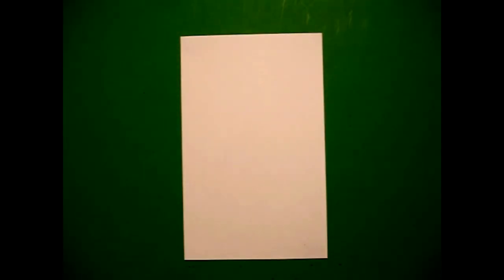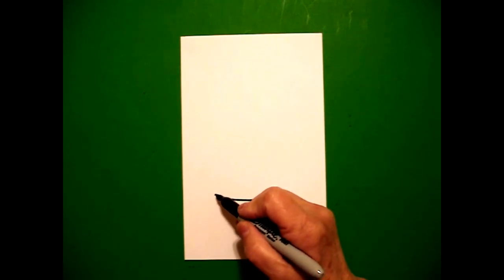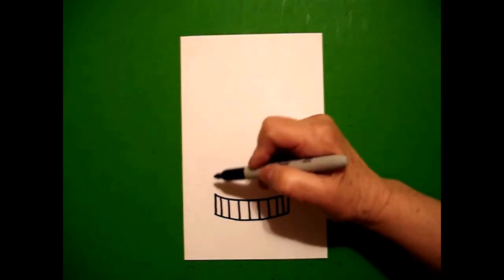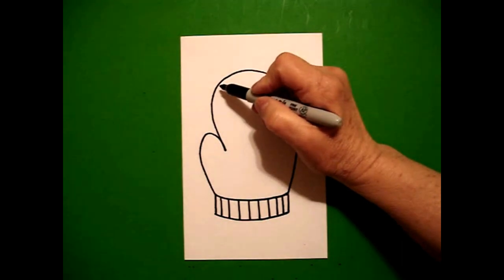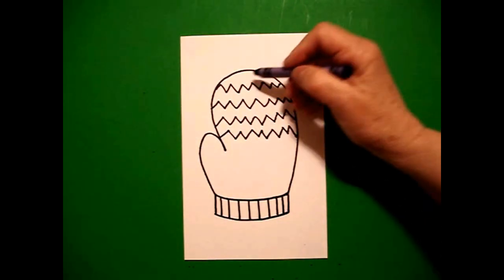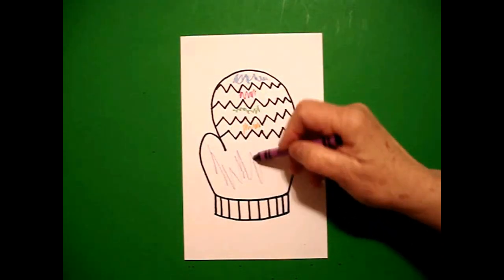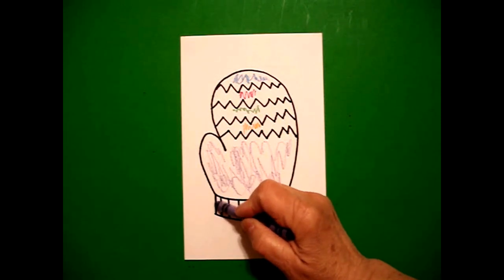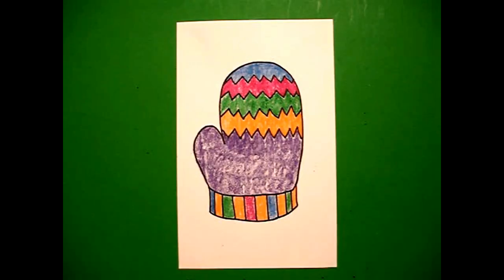Let's Draw a Mitten!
Easy to follow directions, using right brain drawing techniques, showing how to draw a mitten.